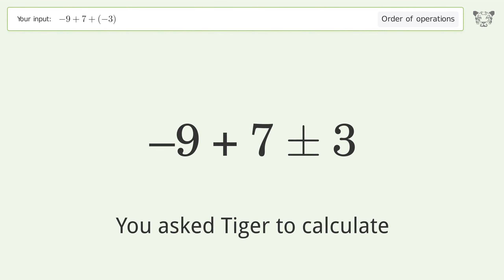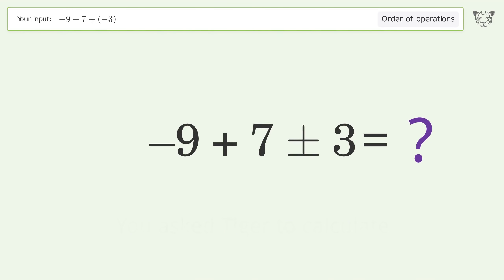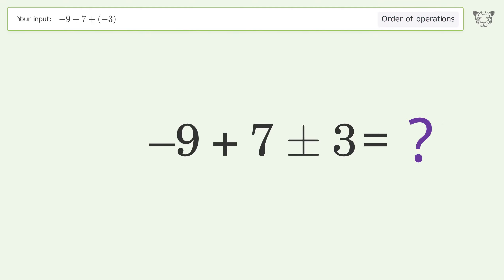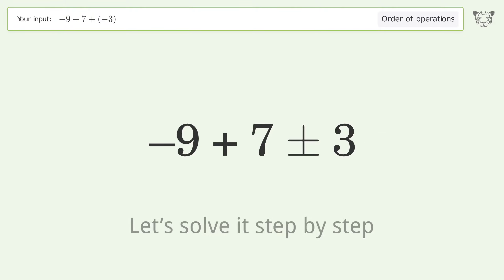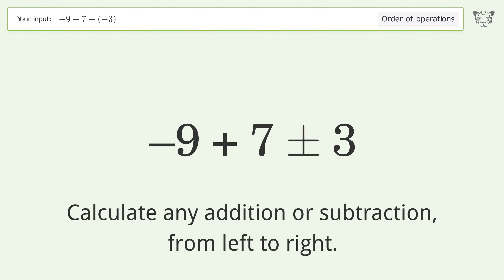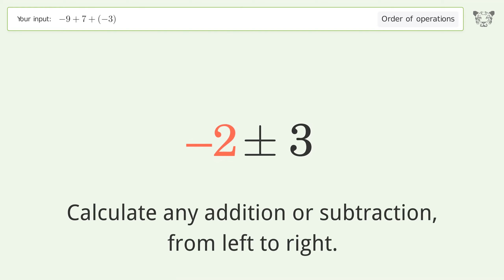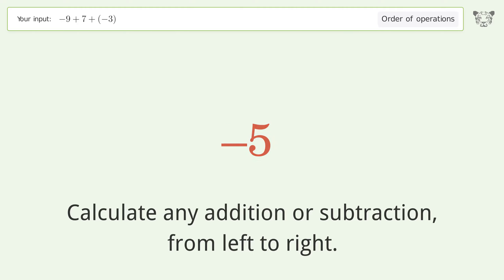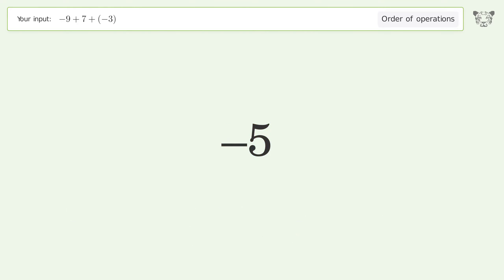Master Order of Operations: Solve -9+7+(-3) Step by Step!